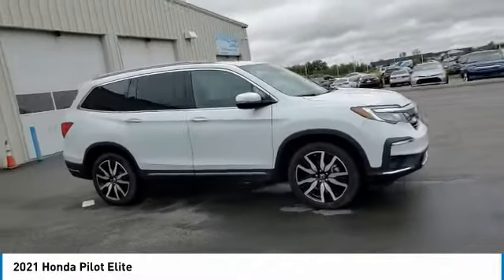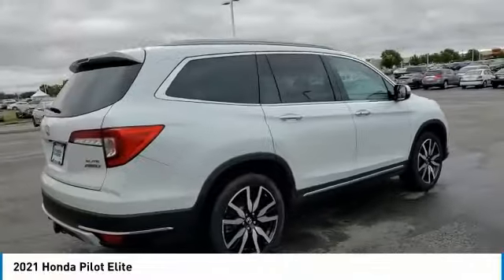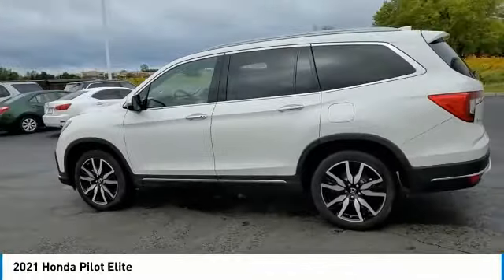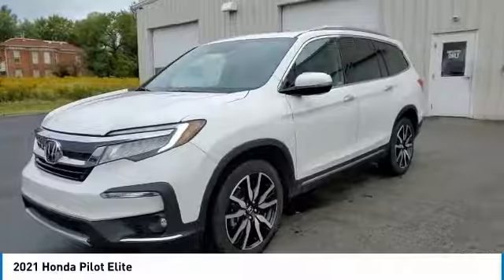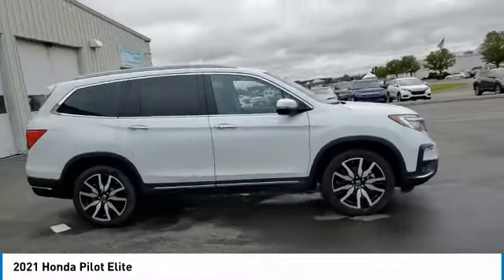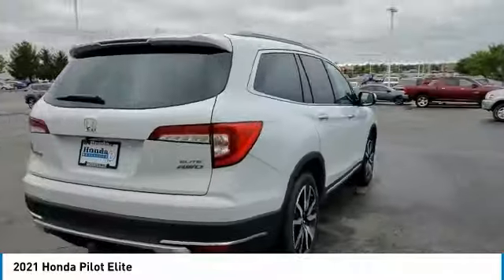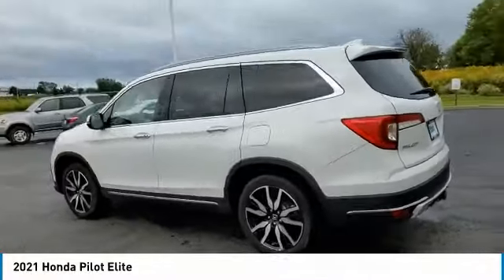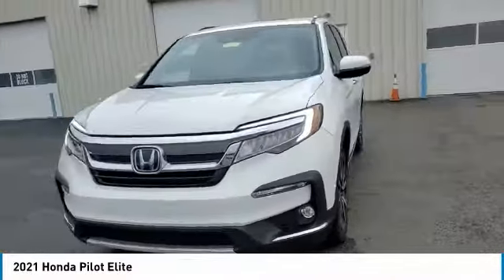2021 Honda Pilot Marysville, Dublin, Delaware, Worthington, Marion, OH MB035694A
Platinum White Pearl Used 2021 Honda Pilot available in Marysville, Ohio at
2021 HONDA PILOT Marysville, OH
Stock# MB035694A

Honda Marysville
640 colemans Crossing Blvd

*SERVICE & MAINTENANCE COMPLETED:* Stock# MB035694A FEATURES NO LESS THAN $508 IN PREVENTATIVE MAINTENANCE & SAFETY EQUIPMENT UPGRADES. Specifically this Honda Marysville 2021 Honda Pilot reconditioning process Included: Performed a Complete Inside & Out Vehicle Detail, Performed Honda Certified Used Car inspection, and Performed oil and filter change!

Of all the used cars for sale in Ohio this all wheel drive 2021 Honda Pilot Elite features an impressive 3.50 Engine with a Platinum White Pearl Exterior with a Black Leather Interior. With only 23,481 miles this 2021 Honda Pilot is your best buy in Columbus, OH.

*TECHNOLOGY FEATURES:* This 2021 Honda Pilot represents one of many of Honda Marysville used vehicles for sale in Columbus, OH and includes: Satellite Radio, Wireless Headset, Steering Wheel Audio Controls, Aftermarket Anti Theft System, Memory Seats, Anti Theft System, Garage Door Opener, Outside Temperature Gauge

*STOCK# MB035694A* Honda Marysville has this 2021 Honda Pilot Elite ready for a quick sale today. Don't forget Honda Marysville will buy or trade for your car, truck, SUV, van, motorcycle and/or ATV!

Honda Marysville of Marysville, Dublin, Urbana, Lima, Delaware, Marion, OH. You can also visit us at, 640 Coleman's Blvd Marysville OH, 43040 to check it out in person!

*MECHANICAL FEATURES:* Scores 26.0 Highway MPG and 19.0 City MPG! This Honda Pilot comes Factory equipped with an impressive 3.50 engine, an automatic transmission. Other Installed Mechanical Features Include Power Windows, Heated Mirrors, Traction Control, Power Mirrors, Telescoping Wheel, Cruise Control, Tire Pressure Monitoring System, Power Passenger Seat, Disc Brakes, Rear Window Wiper, Intermittent Wipers, Tachometer, Variable Speed Intermittent Wipers, Trip Computer, Power Steering

*SAFETY OPTIONS:* If you're making a cross-town Columbus commute from Worthington to Grove City, you'll enjoy peace of mind with the following safety equipment options: Rain Sensing Windshield Wipers, Back-Up Camera, Electronic Stability Control, Brake Assist, Integrated Turn Signal Mirrors, Auto-Dimming Door Mirrors, Anti-Lock Brakes, Delay-off headlights, Dual Air Bags, Occupant sensing airbag, Overhead airbag, Speed Sensitive Steering, Passenger Air Bag Sensor, Front Side Air Bags, Auto Dimming R/V Mirror

*Used Cars Columbus Ohio:* with over 491 Honda used cars for sale at our Columbus, OH Honda dealership. Honda Marysville has the used cars Columbus, Ohio shoppers trust for safety, reliability and service. This week you'll select from one of the 73 Honda Pilot suvs like this Platinum White Pearl 2021 Honda Pilot Elite that we have in stock!